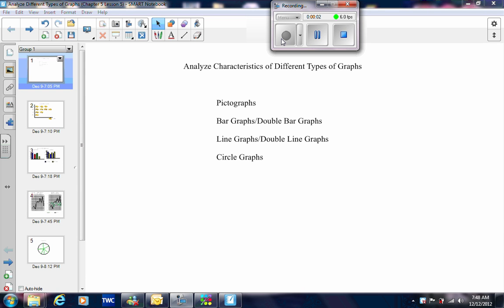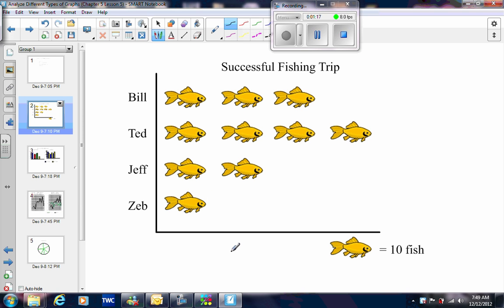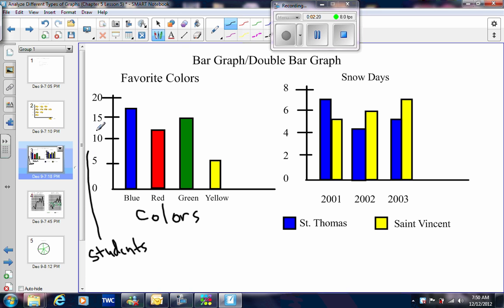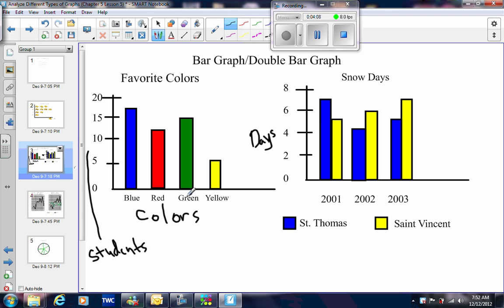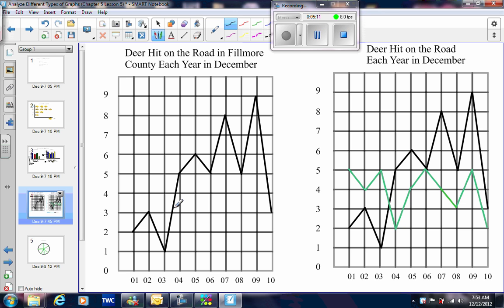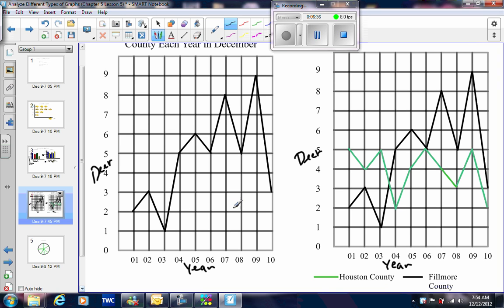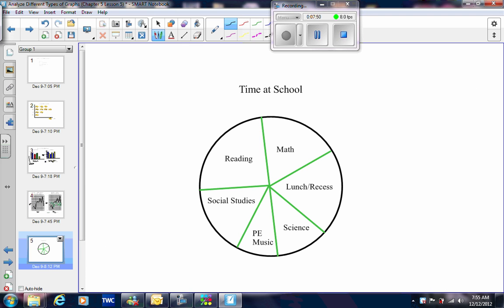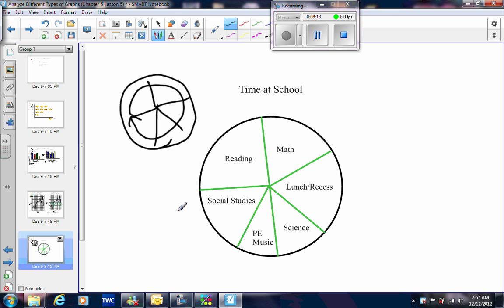Analyzing Different Types of GraphsChapter 5 Lesson 5